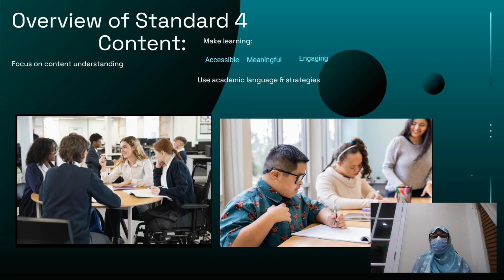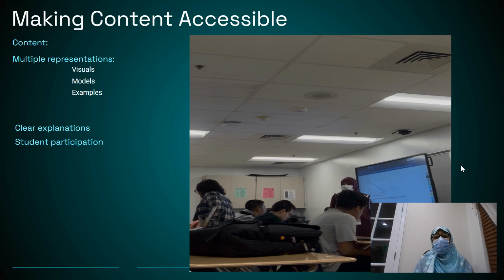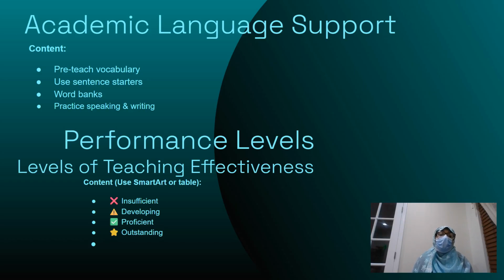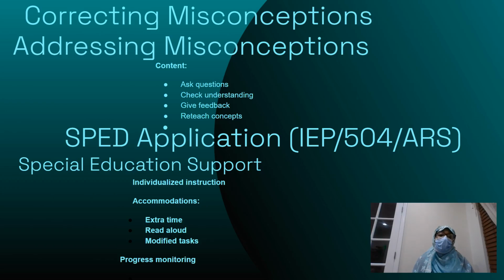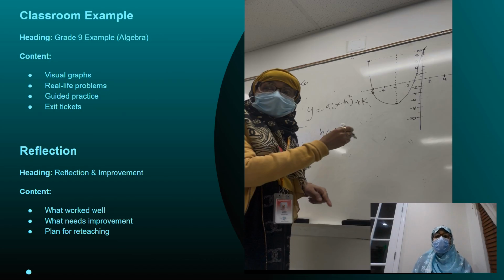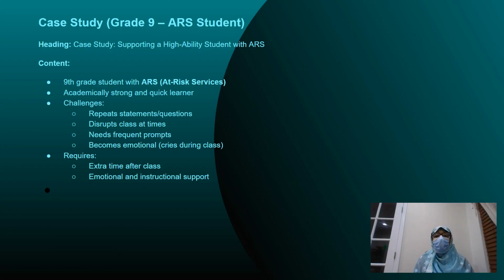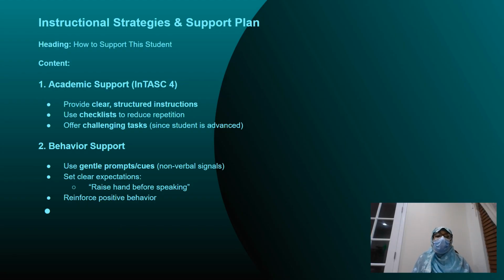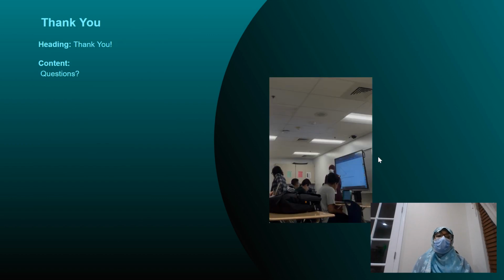📘 Module 8 – Unit 4: InTASC Standard 4 (Content Knowledge)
In this presentation, I explore InTASC Standard 4 with a focus on Content Knowledge and its application in a Grade 9 Special Education classroom. The video highlights how educators can make subject matter accessible, meaningful, and engaging for all learners, including students with IEPs, ARS, and 504 plans.

Key topics covered:
✔️ Using multiple representations and explanations
✔️ Supporting academic language development
✔️ Connecting lessons to students’ prior knowledge and real-life experiences
✔️ Identifying and correcting misconceptions
✔️ Integrating instructional resources and technology effectively
✔️ Strategies for supporting diverse learners in inclusive classrooms

This presentation also includes a case study demonstrating practical strategies to support a high-achieving student with behavioral and emotional needs.